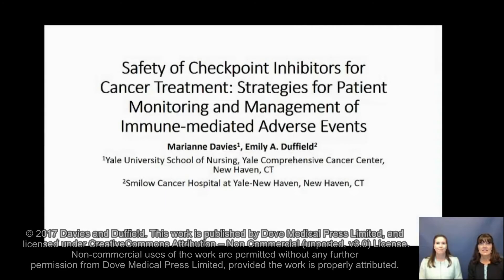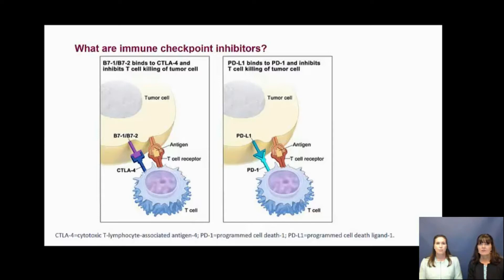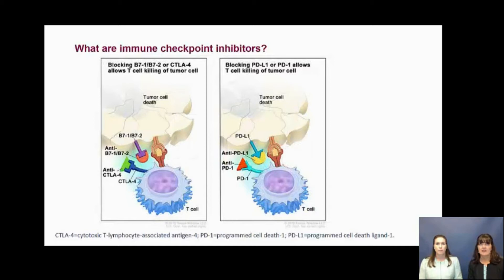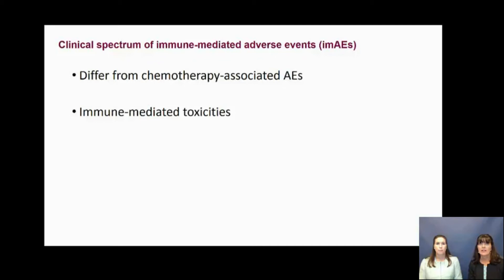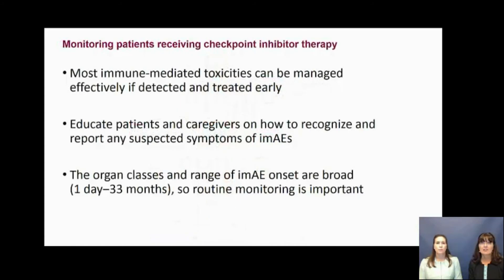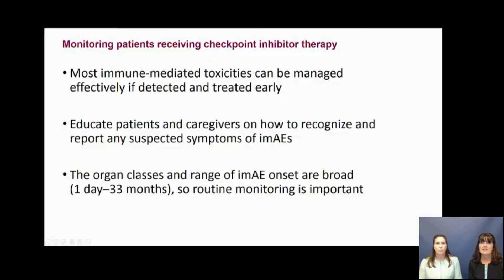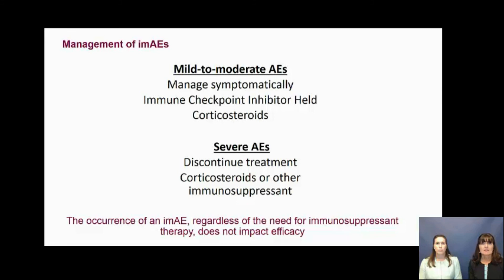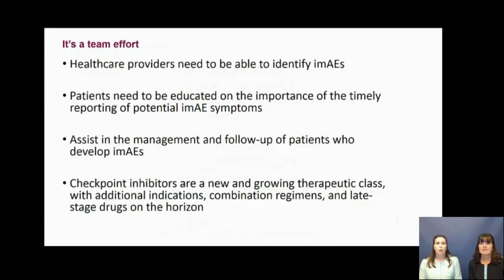Checkpoint inhibitors: monitoring and management of imAEs - video abstract ID 141577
Video abstract of review paper “Safety of checkpoint inhibitors for cancer treatment: strategies for patient monitoring and management of immune-mediated adverse events” published in the open access journal ImmunoTargets and Therapy by authors Davies M and Duffield EA.

Abstract: Immune checkpoint inhibitors (ICPIs), in the form of monoclonal antibodies against CTLA-4, PD-1, and PD-L1, have dramatically changed the treatment approach in several advanced cancers. Due to their mechanism of action, these novel agents are associated with a unique spectrum of immune-mediated adverse events (imAEs), with a safety profile that indicates they are better tolerated than traditional chemotherapeutic agents. This article aims to provide education on the current knowledge about imAEs associated with ICPI treatment, including strategies and tools for the prompt identification, evaluation, and optimal management of these events. The identification and management of imAEs are reviewed based on published literature, labeling guidelines, and the authors’ personal experience with patients. The imAE safety profiles of ICPIs vary, depending on the specific antibody and the type of cancer being treated. Although most imAEs are mild and easily managed, early identification and proactive treatment are essential actions serving both to reduce the risk of developing severe imAEs and to maximize the potential for patients to receive the benefits of ongoing ICPI treatment. As a primary point of contact for patients undergoing oncology treatment, nurses play a critical role in identifying imAEs, educating patients about the importance of timely reporting of potentially relevant symptoms, and assisting in the treatment and follow-up of patients who develop imAEs while on ICPI therapy.